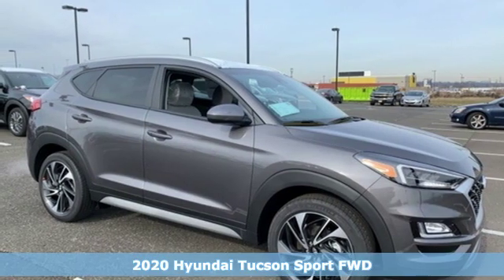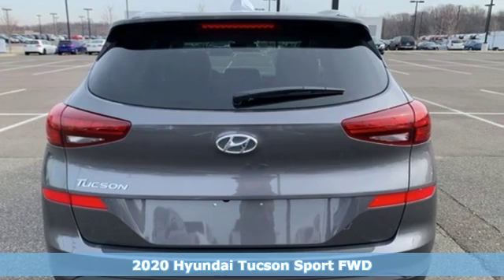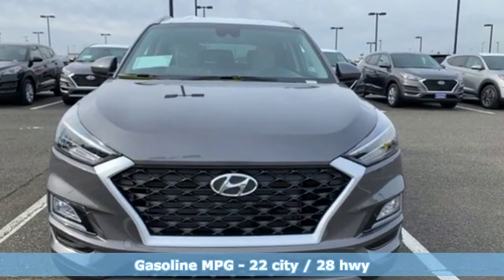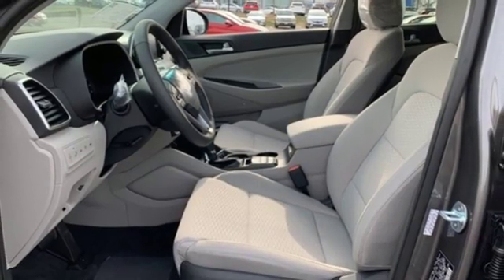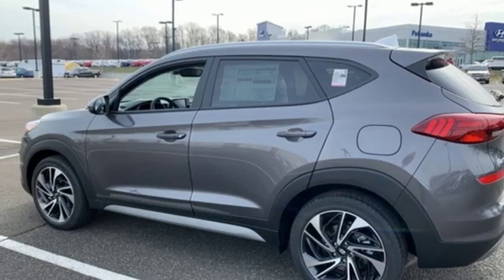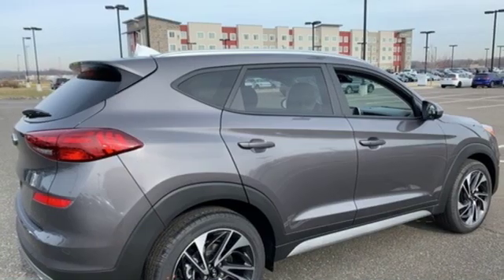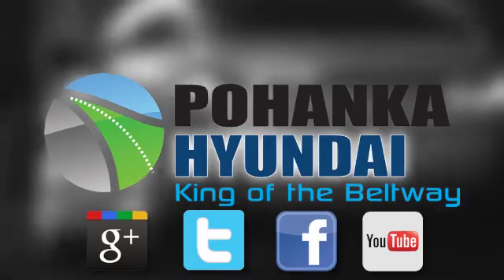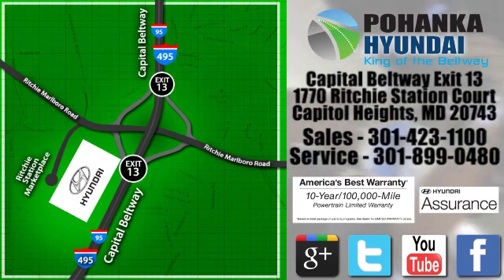New 2020 Hyundai Tucson Capitol Heights MD Washington-DC, MD FLU181236 - SOLD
Year: 2020
Make: Hyundai
Model: Tucson
Trim: Sport
Engine: 2.4L I4 DGI DOHC 16V
Transmission: 6-Speed Automatic with Shiftronic
Interior: Gray
Stock #: FLU181236
VIN: KM8J33AL1LU181236
Magnetic Force 2020 Hyundai Tucson 2020 Hyundai Tucson Sport FWD 6-Speed Automatic with Shiftronic 2.4L I4 DGI DOHC 16V

Address:
1770 Ritchie Station Court